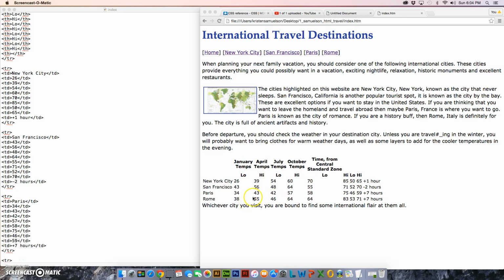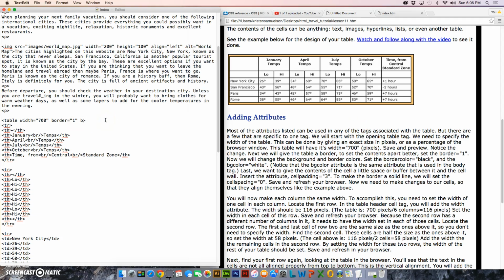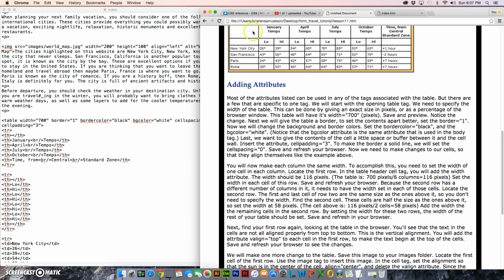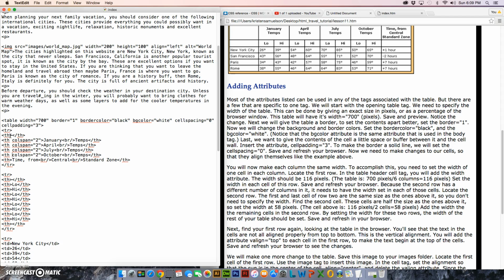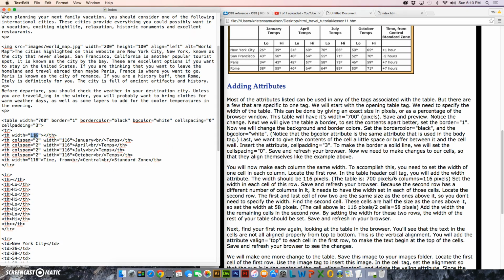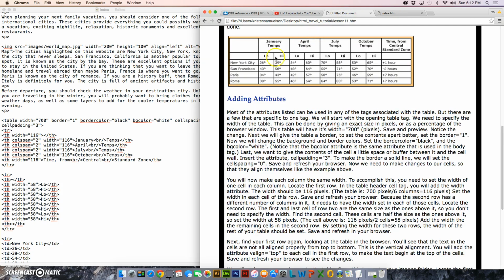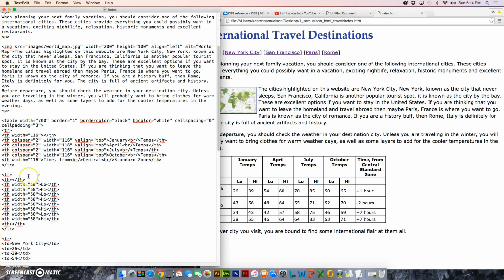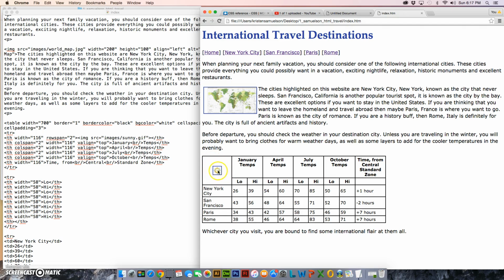HTML Lsn11 2